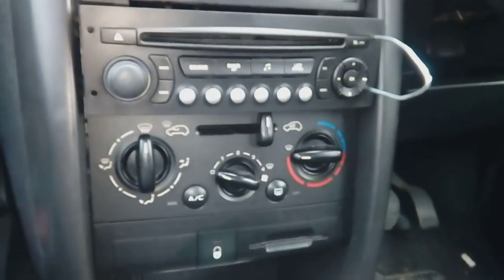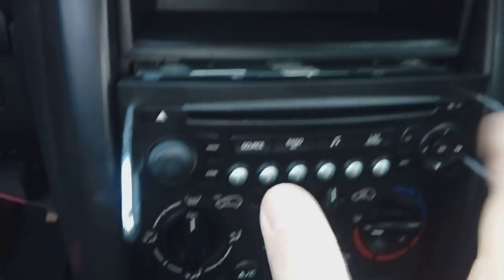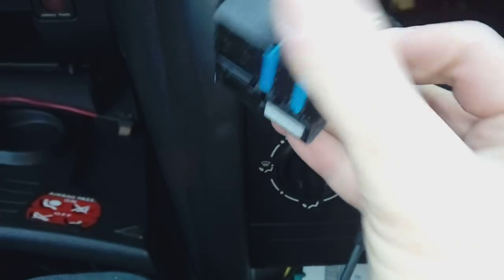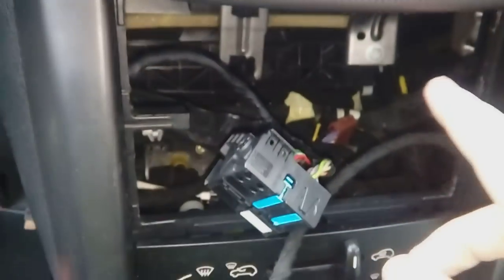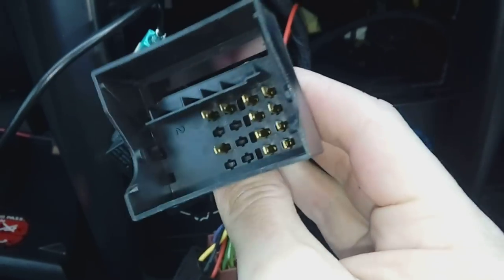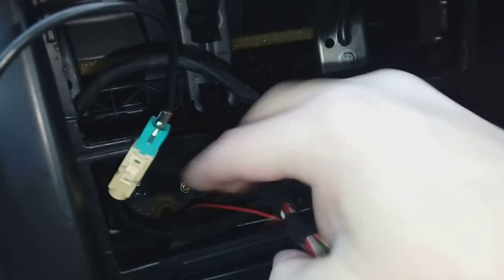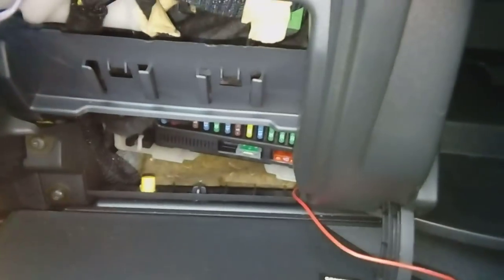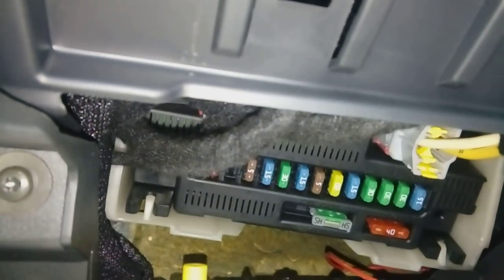Peugeot 207 radio removal/ installation quick guide includes power info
Please click 'Like' if this video helps you
As title this was as short as I could make it,not sixty seconds but still very short.
Video has clear info on where and how to get ignition power feed so you can have the radio go on/off with the ignition key.
I have worked in this trade for over twenty five years and deal with everything from super cars to electric hybrids.